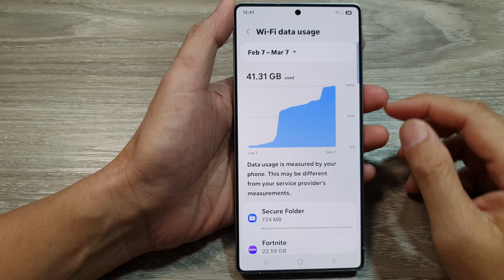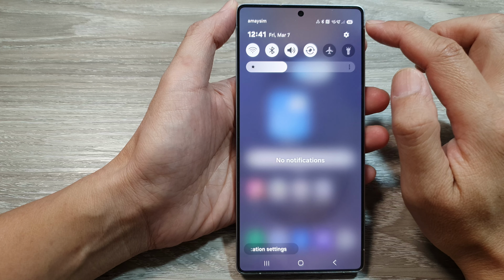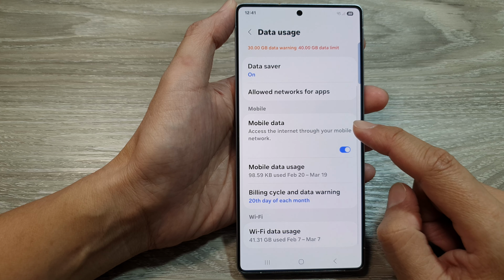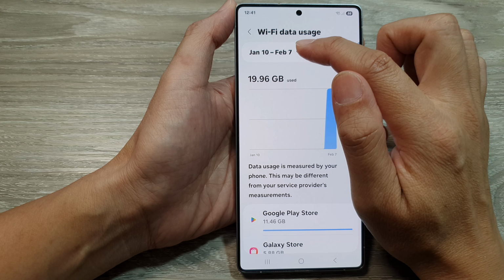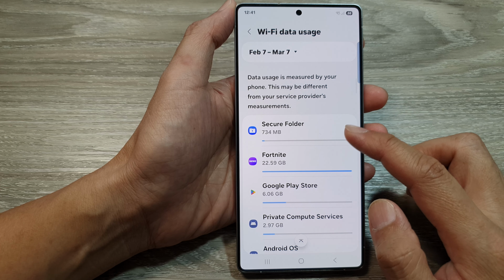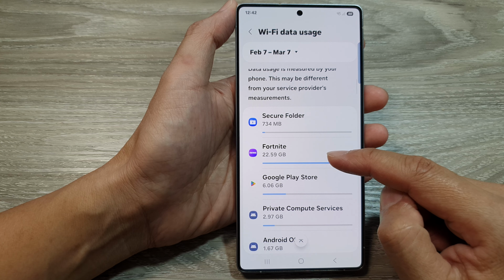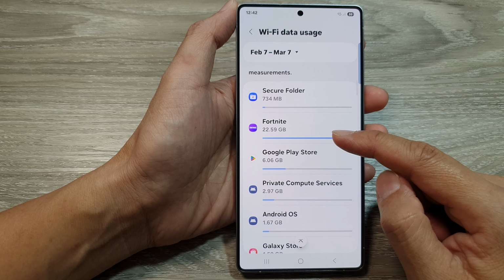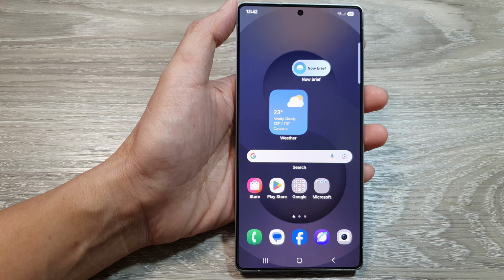Galaxy S25's: How to Check Wi-Fi Data Usage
Curious about your Wi-Fi data usage on the Samsung Galaxy S25? 📱 It's easy to check how much data you've used on your Wi-Fi network. Follow these steps to monitor your Wi-Fi data consumption and stay on top of your usage!